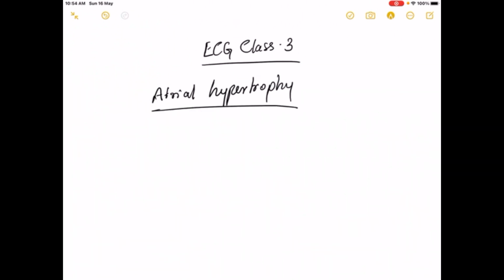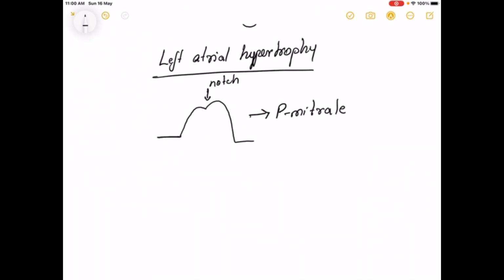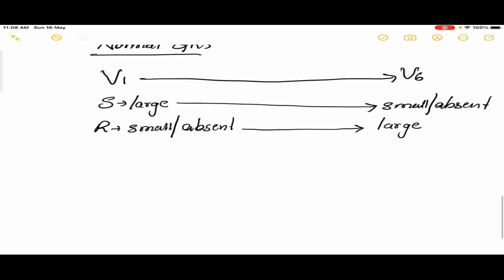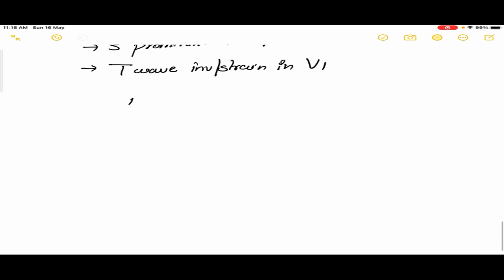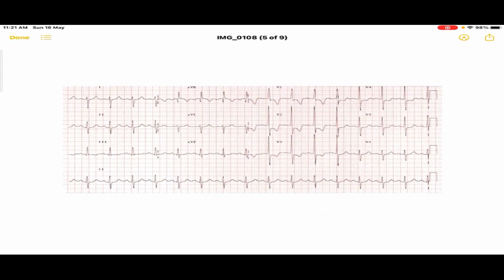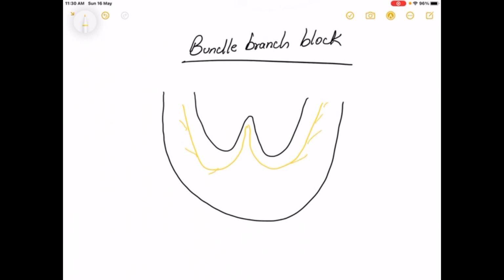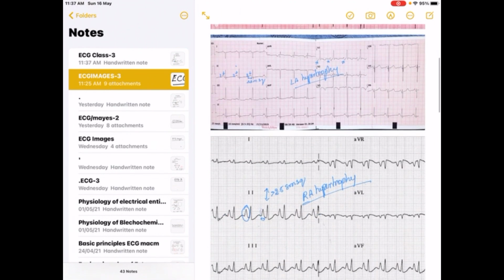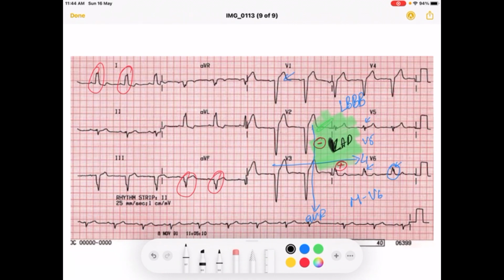Atrial hypertrophy Dr. Nikhil - Rank 4813